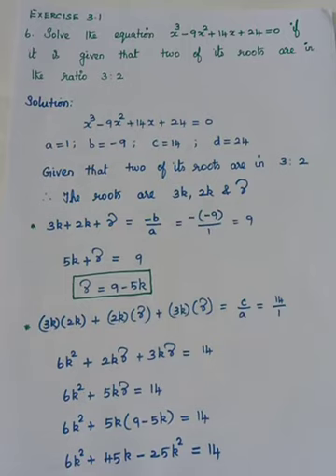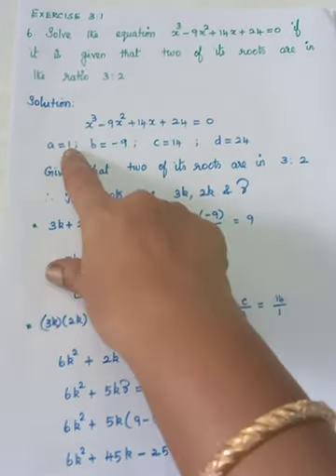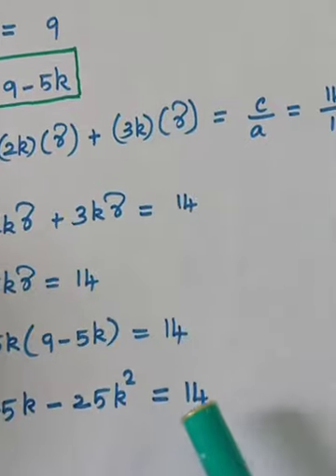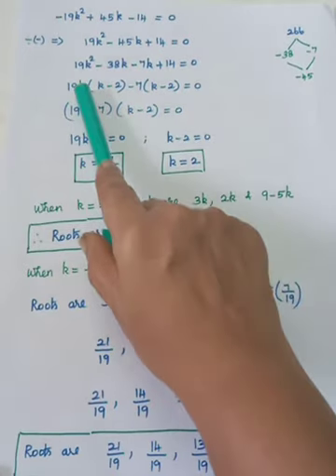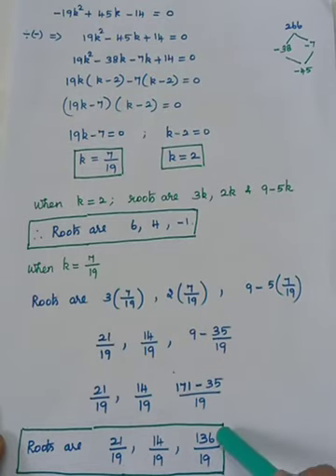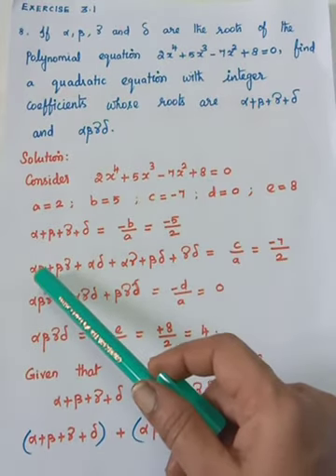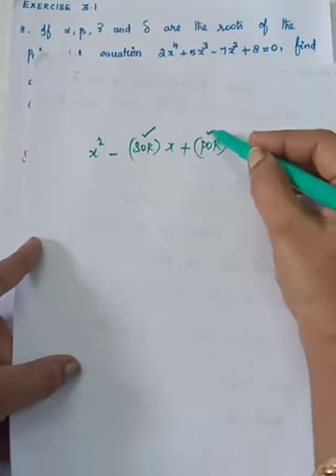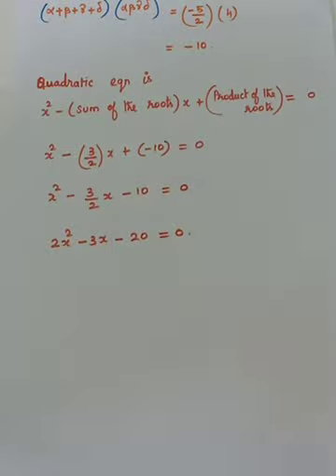3.Theory of Equations Ex3.1(6&8)